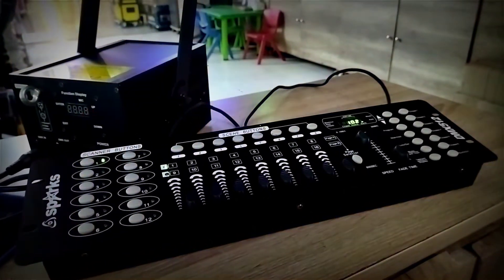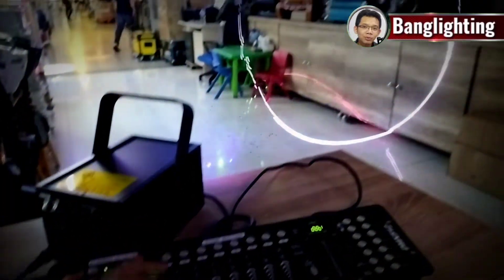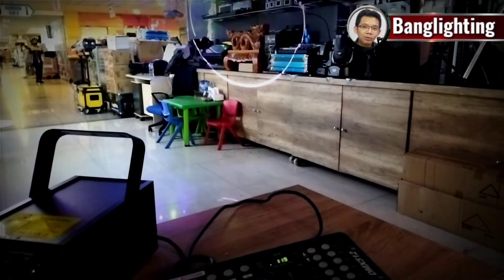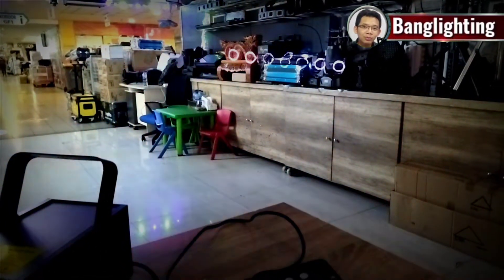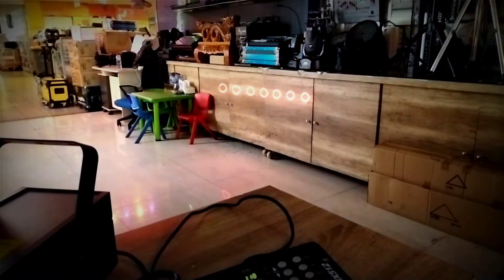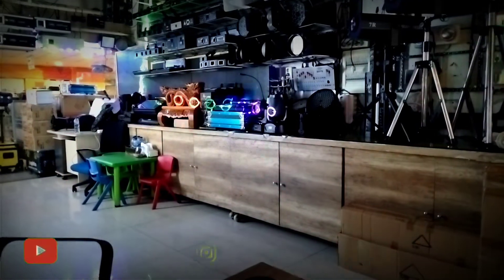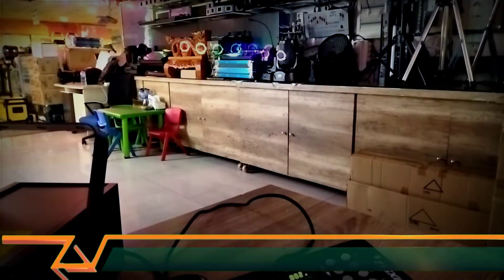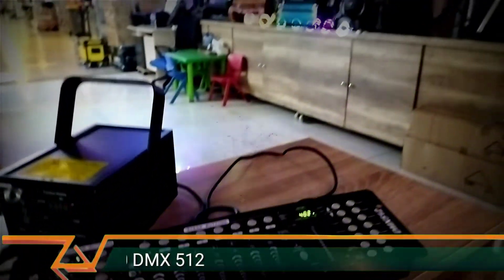Control Spark Laser Al2000 DMX 512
Seru nih pembahasan banglighting hari ini,    Control Spark Laser Al2000 DMX 512 - Yuk langsung aja simak hehe

Mic :
Secondary : BOYA BY-M1 Lavalier Clip On

Tripod : Takara ECO-196A